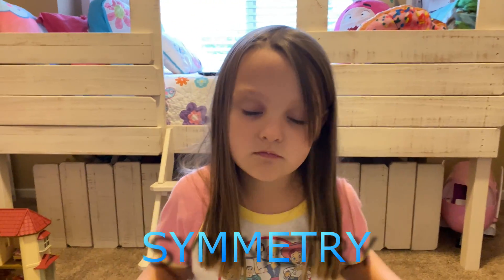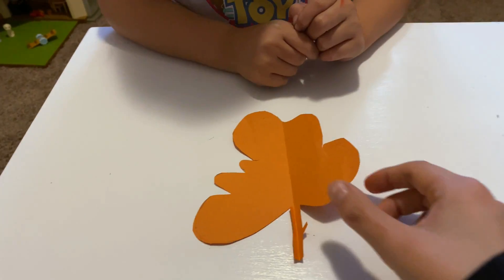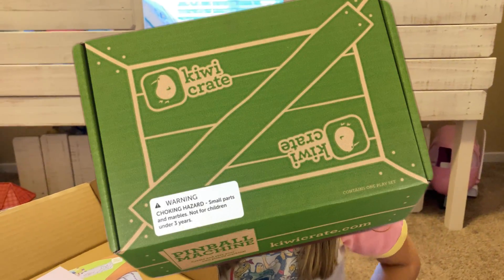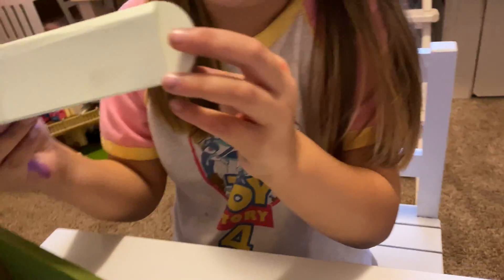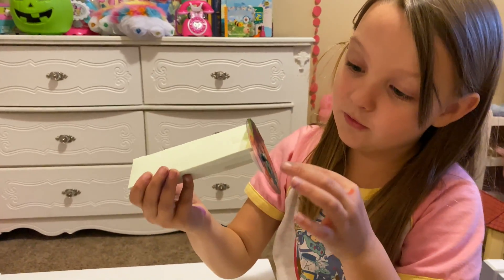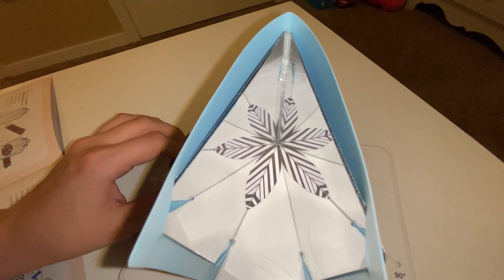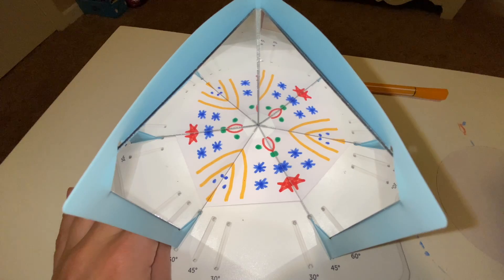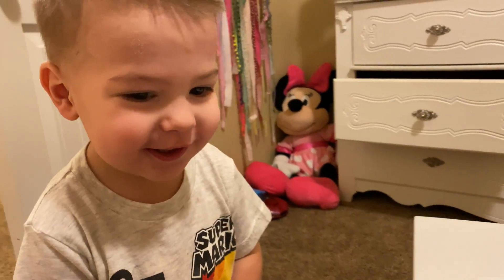KIDS SCIENCE EXPERIMENT 🧪 🧫 🔬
Fun kids science experiment to learn about symmetry with Cora.